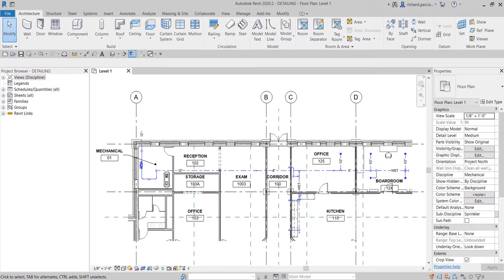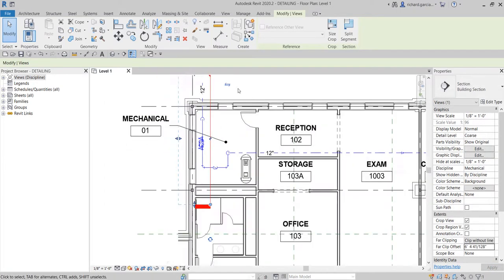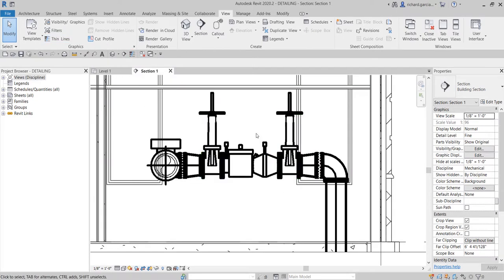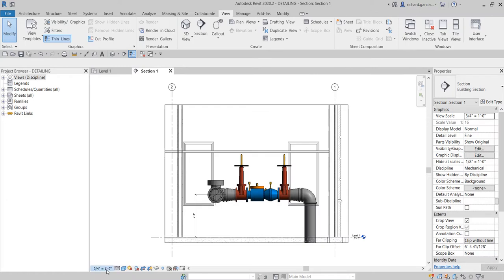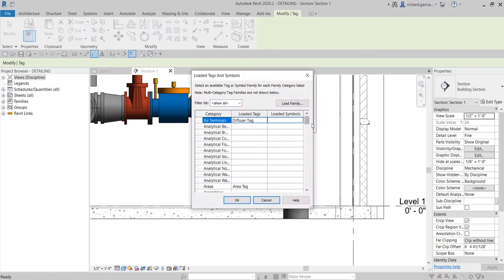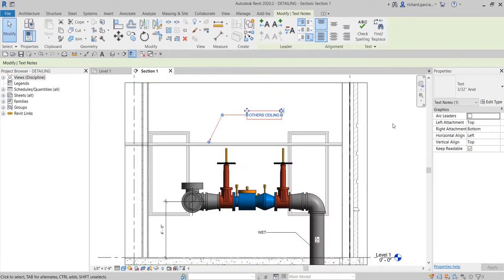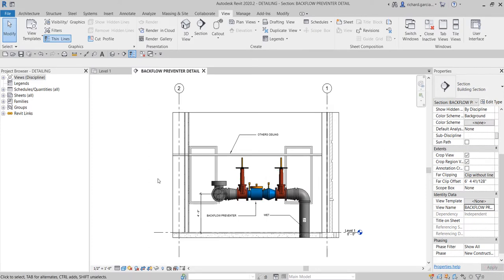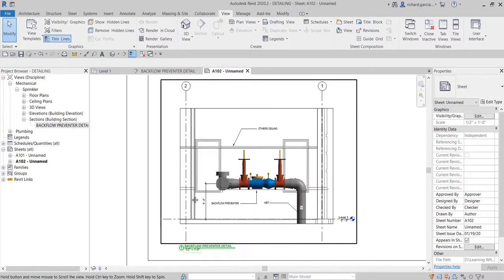FIRE PROTECTION SPRINKLER DESIGN: CREATE DETAILING